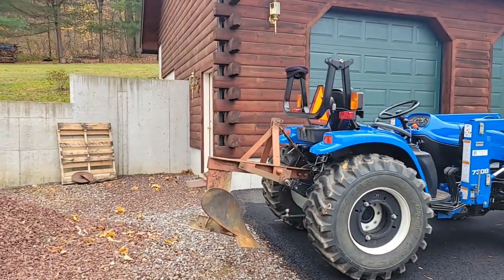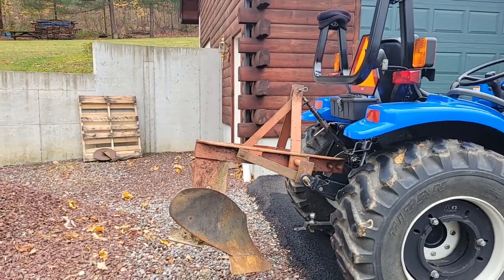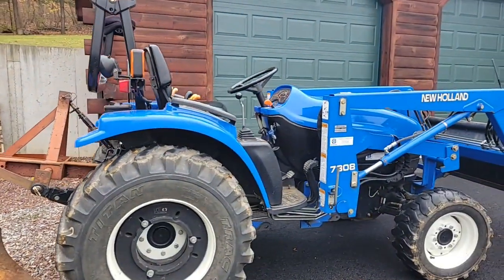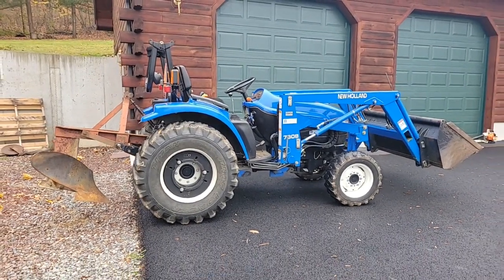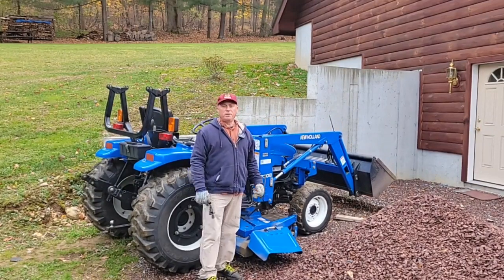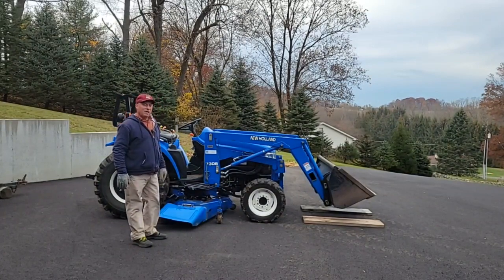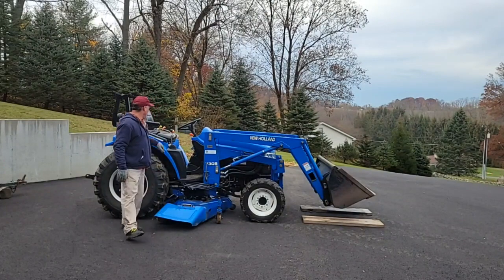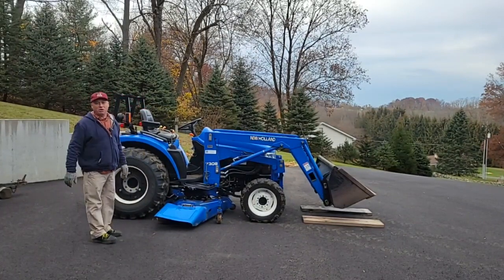Compact Tractor Plowing Garden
How to improve your garden soil while helping your plants overall health and production.
Using a single bottom plow with a New Holland 33hp Compact Tractor.